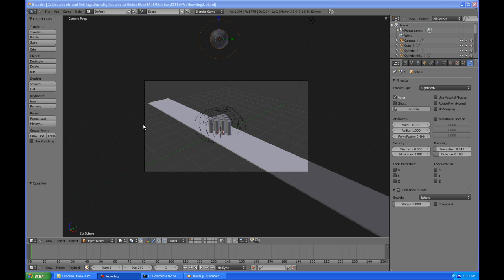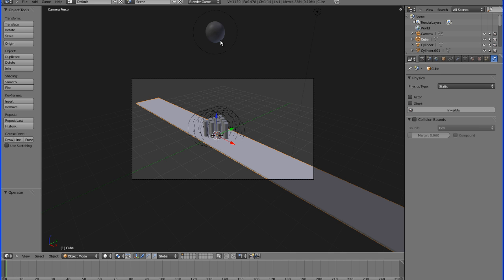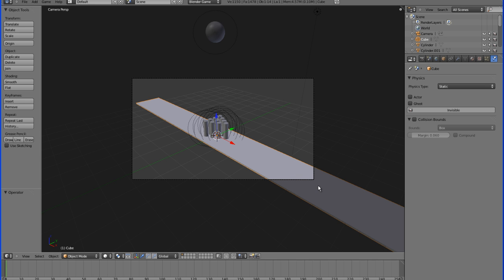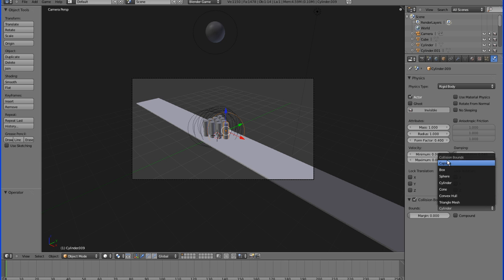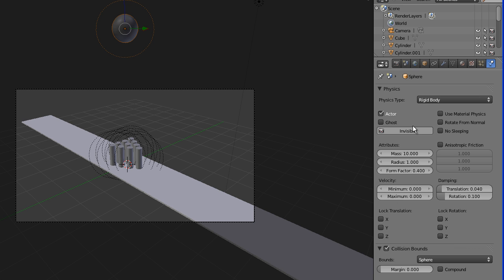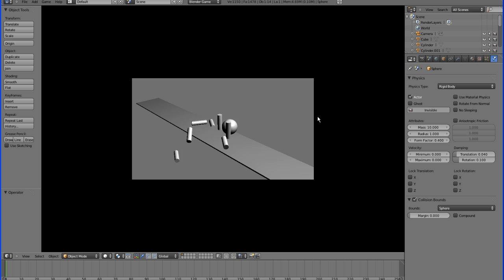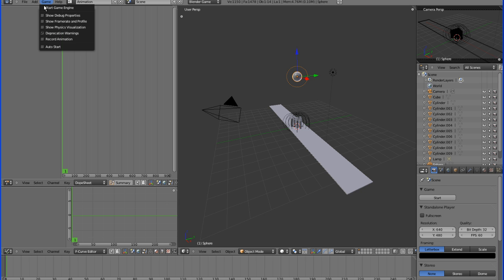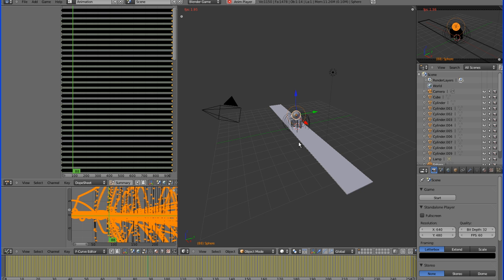Introduction to Bullet Physics in Blender 2.5 (HD)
PLEASE SET TO HD RESOLUTION AND VIEW FULLSCREEN so you can see all of the different settings I talk about.

Katie